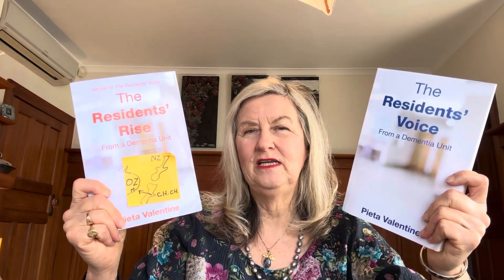RELATIVES ACTIVATING REMINISCING with their dementia resident relative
When reminiscing it’s good to take one or two clear memories from say a page in a photo album and go in to the depth and detail of that rather than glossing superficially over the whole scrap book as Pieta Valentine explains in this video.

This YOU TUBE video series of :
POSITIVE PRACTICAL TECHNIQUES  to help  DEMENTIA UNIT RESIDENTS
Is a DIY educational series Pieta Valentine has developed to assist Family and Friends who have a loved one with dementia who is either ABOUT TO enter a dementia unit or who is ALREADY IN ONE.

The following books she has also written on these same topics…

The Residents Voice From a Dementia Unit
Published: Oct. 6th 2023

The Residents Rise From a Dementia Unit

For those of you who don’t know me, I am Pieta Valentine, based in Christchurch New Zealand,  a former physiotherapist  of 35 years who then worked for 8 years in a D3 dementia unit as a qualified  diversional therapist.
All the positive, practical techniques in these videos are derived from my observational skills, experience, reading and professional expertise as both a diversional therapist working in a D3 dementia unit and as a physiotherapist living and working in New Zealand, England, Canada and Australia.
I  worked with geriatrics( many of whom had dementia)  for many of my physio therapy years, having a private practice in Sydney for 5 years then another private practice for  25 years in Christchurch NZ treating work place injuries for stress and neck and arm pain in response to the thousands struck with OOS( occupational overuse syndrome) RSI( repetitive strain injury) from the stress of computers introduced to government departments in the early 1990s.
Physiotherapists don’t medicate. They are problem solvers. Enabling patients to self manage through practical techniques, effort and hard work. This ethos along with my stress management work  I have applied to all my work endeavours, not least with the dementia patients  in dementia units.

This book is to help family members with the move of their relative in to the dementia unit.

This book is to help family members once their relative  is already in the dementia unit.

Excerpts of first chapter can be read on both sites.

CHARACTERISATIONS:
Of positive practical techniques to help a dementia resident.

Tic Toc videos:
3 minute videos of grandmother ( who is in a dementia unit) and grand daughter (who regularly visits and helps).

You Tube videos:
1 minute shorts of the same grand mother and grand daughter helping and educating …